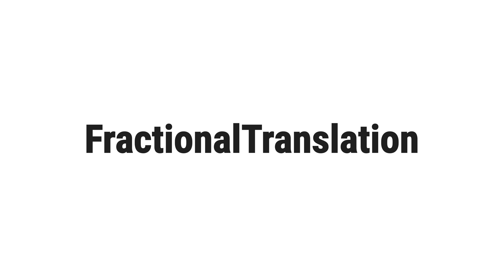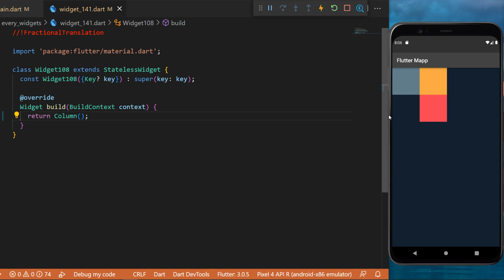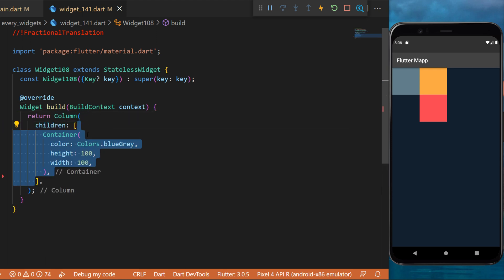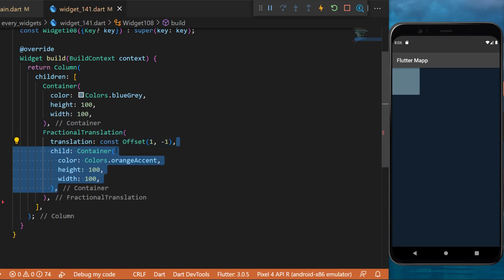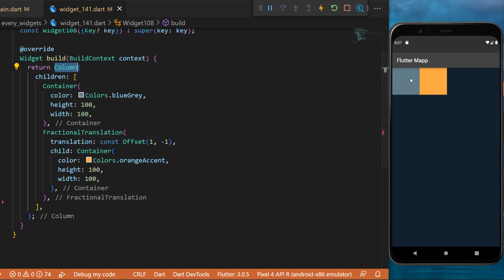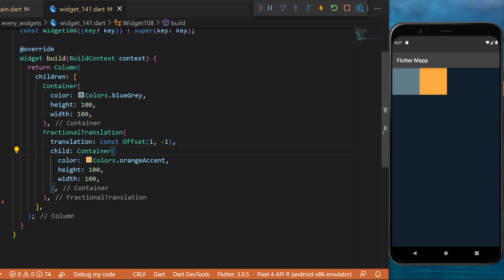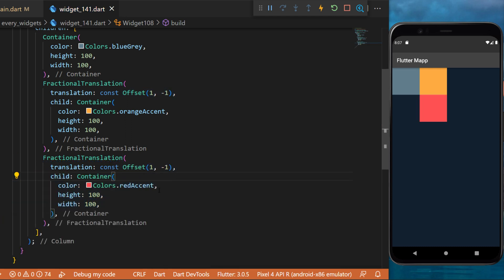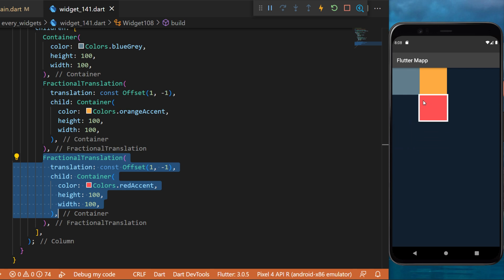Flutter FractionalTranslation Widget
This Tutorial will show you how to use the FractionalTranslation with flutter. To learn more about every flutter widgets, you can check our flutter playlist about all flutter widgets
This was how to make and use the FractionalTranslation widget within your Flutter app

OVERVIEW
0:00​ FractionalTranslation Flutter